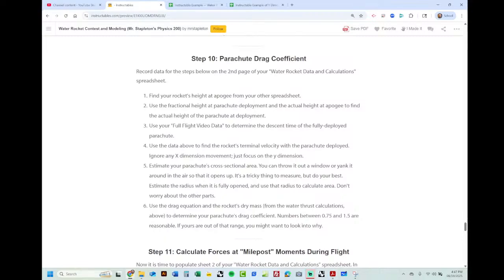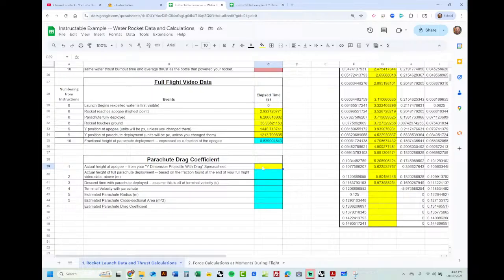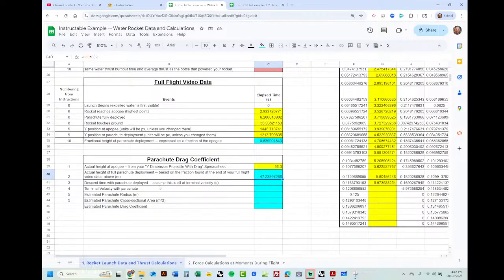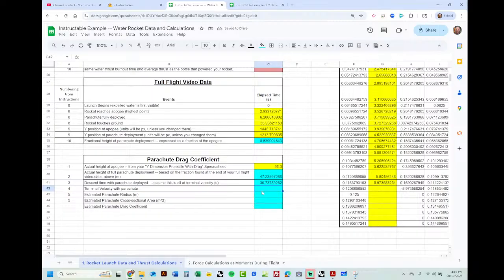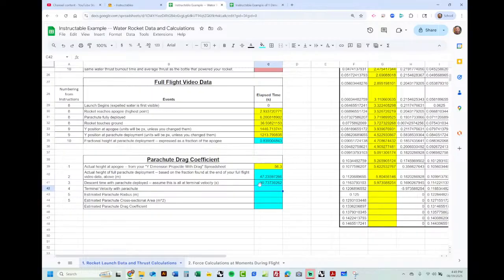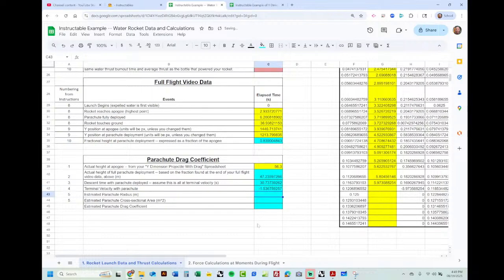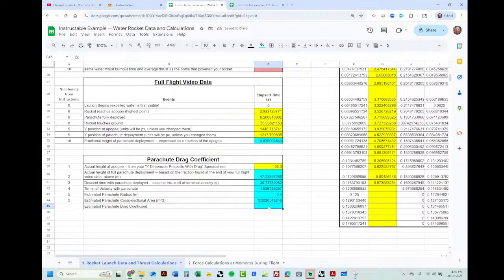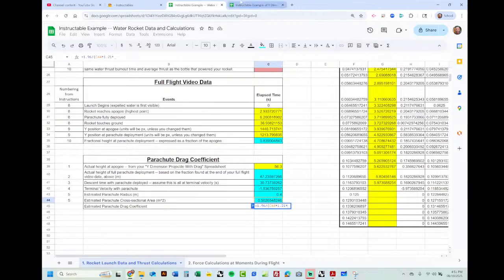Parachute Drag Coefficient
This video is part of my "Water Rocket Contest and Modeling" Instructable.